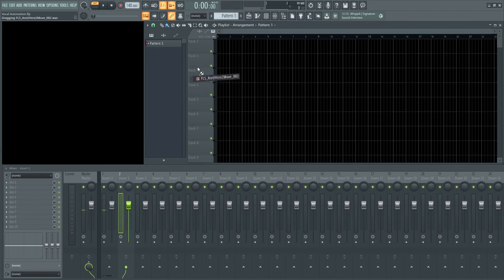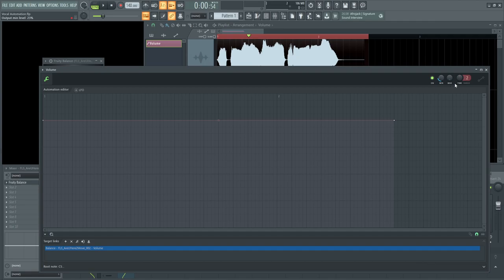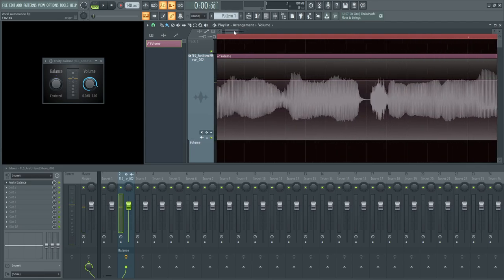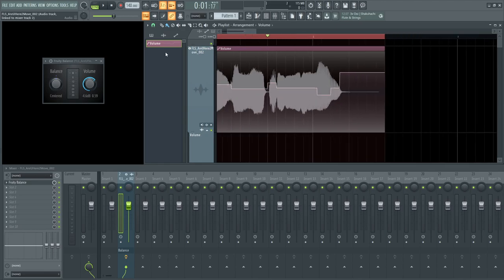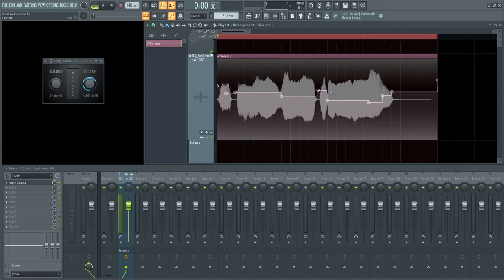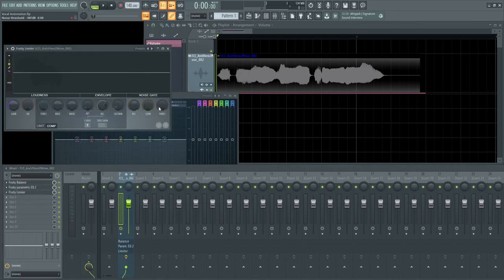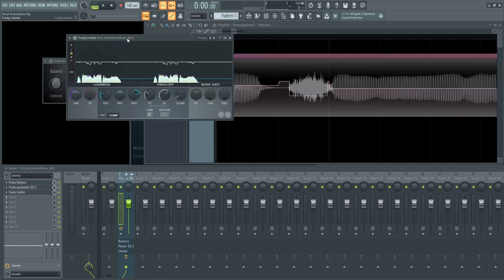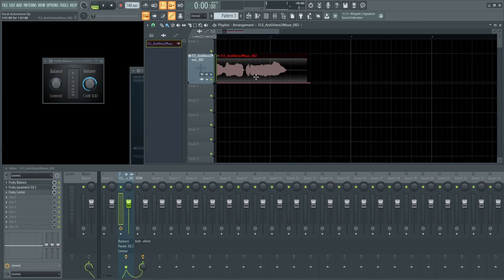Vocal Automation Tutorial | FL Studio 20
During vocal mixing in FL Studio the automation process is crucial! The vocal has to sit right though the entire song before we can be worries about adding lots of effects.
In this tutorial, I show you my personal method I have come up with for the best results in vocal automation.

A huge benefit of doing it this way, is once the vocal is automated, ran though an EQ and compressor, your fader now becomes a global vocal level control with all the automation edits, following the fader. The vocal needs to be 2dB louder? Just push the fader, keeping all your edits the same and pushing the entire vocal track by 2dB!

Give the video a thumbs up if you enjoyed it!